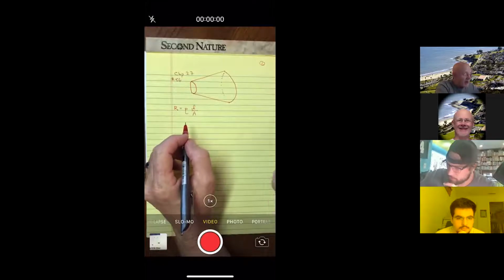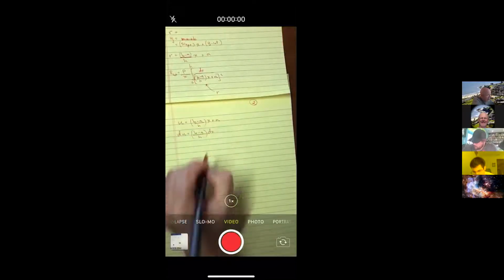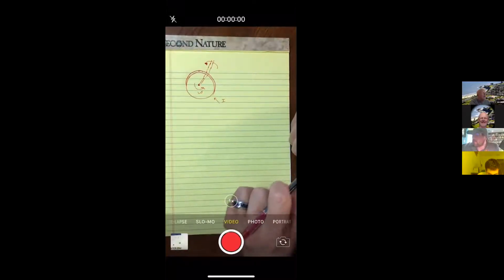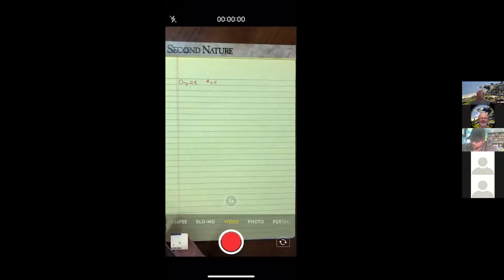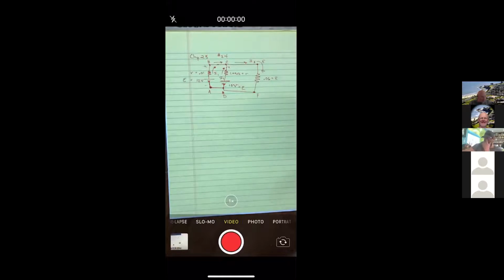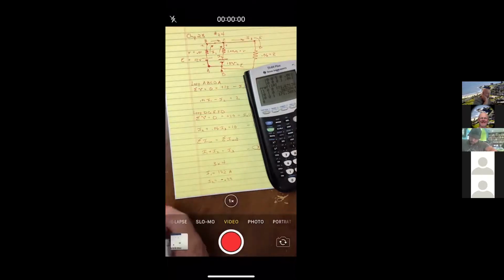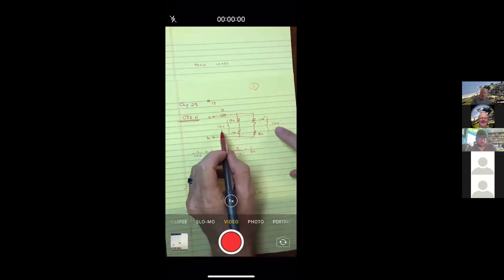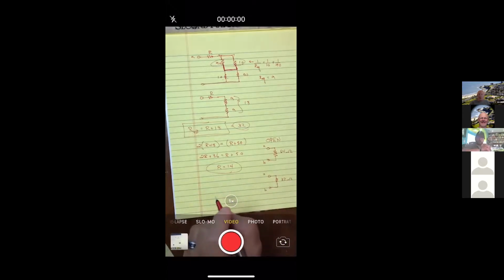Friday Zoom Help Oct 9 part 2 of 3